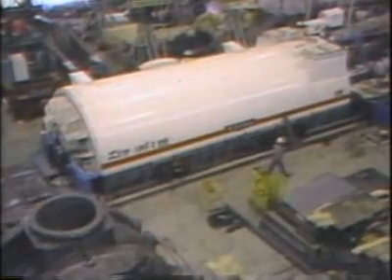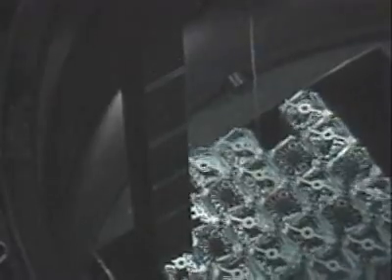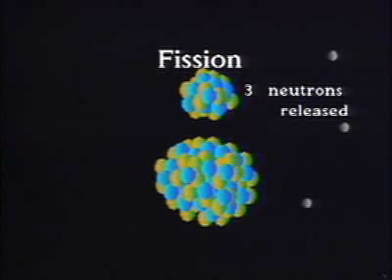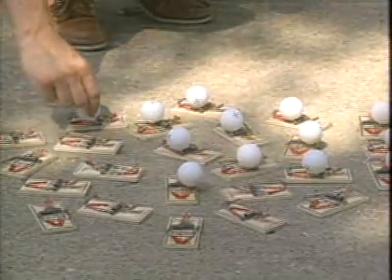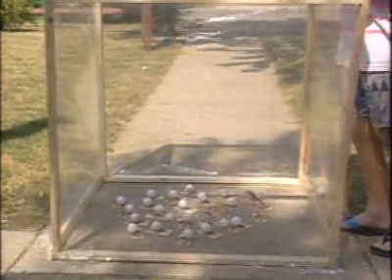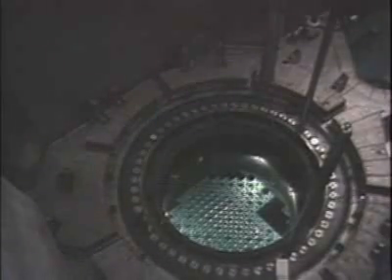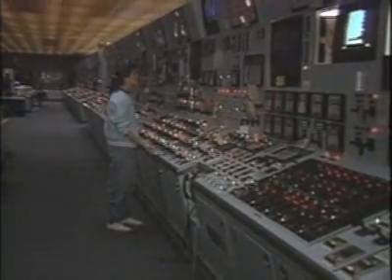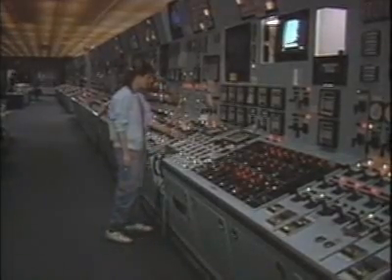HowStuffWorks Videos Matter and Energy Electricity From Nuclear Power